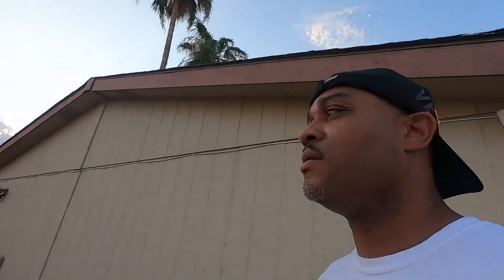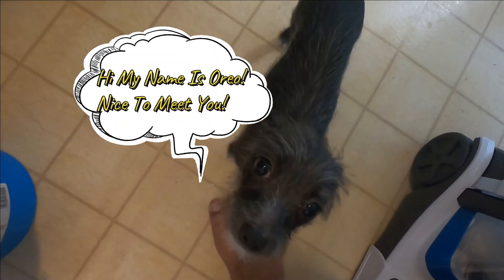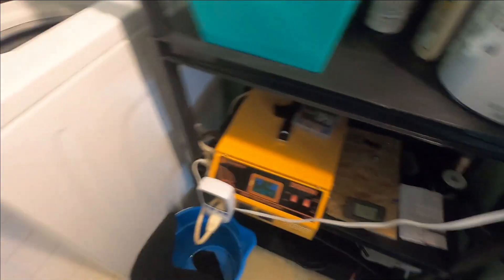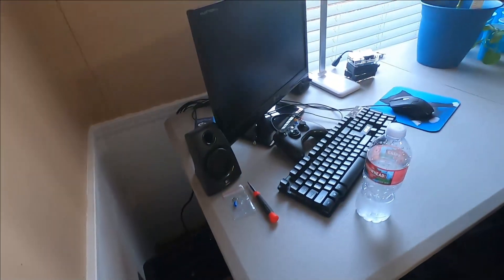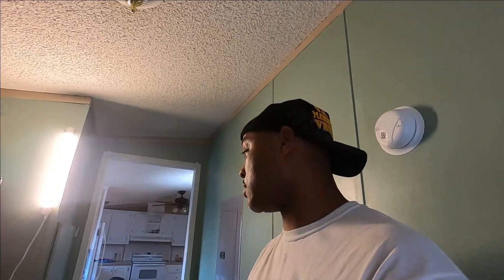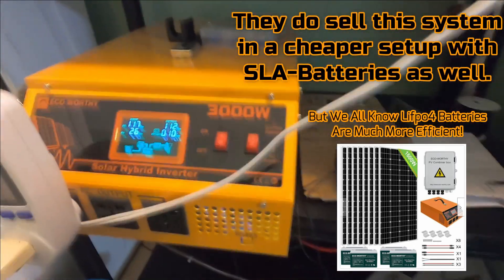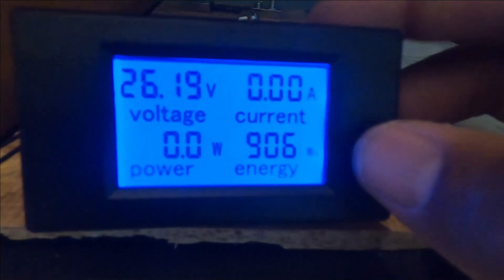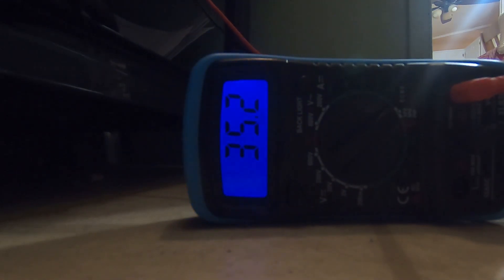Eco-Worthy 3000w 1kw Solar Kit - Review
In this video I'll be reviewing the Eco-Worthy 3000w 1kw Solar Kit with Pure Sine Wave / PWM Charge Controller Inverter setup.

Solar Bro.